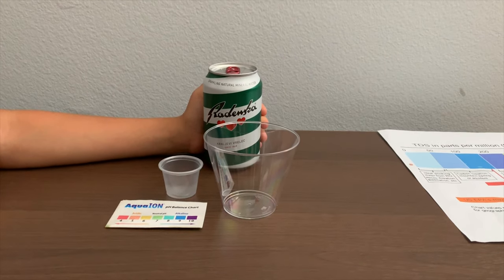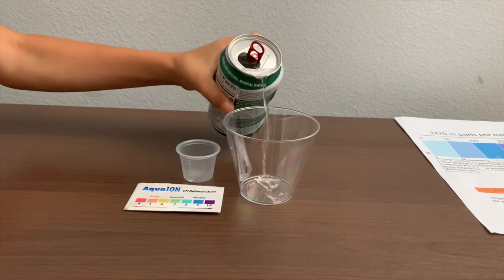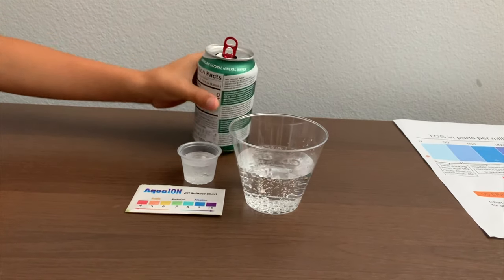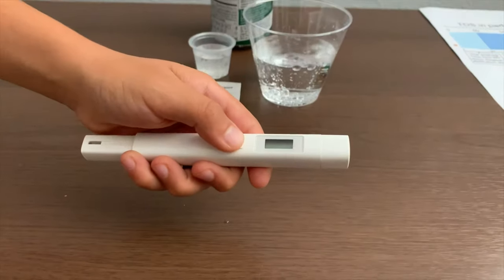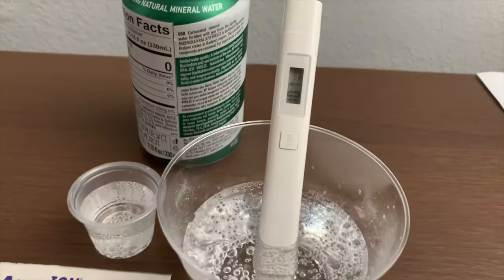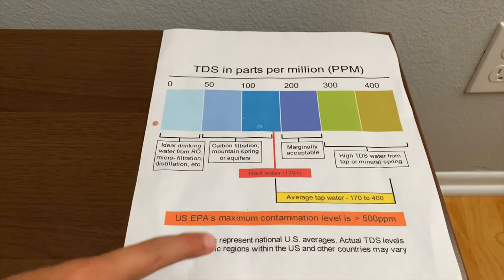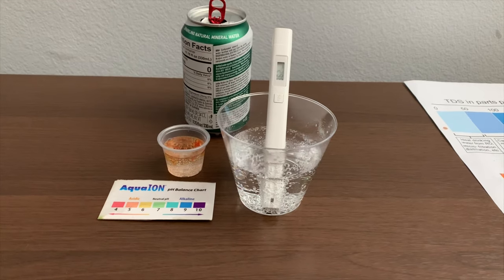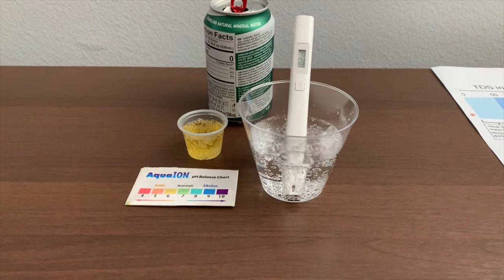Radenska Mineral Water test - pH and TDS (Slovenia)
Radenska Mineral Water test - pH and TDS
Mineral water from Solvenia

Results:
pH: 6
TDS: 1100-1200